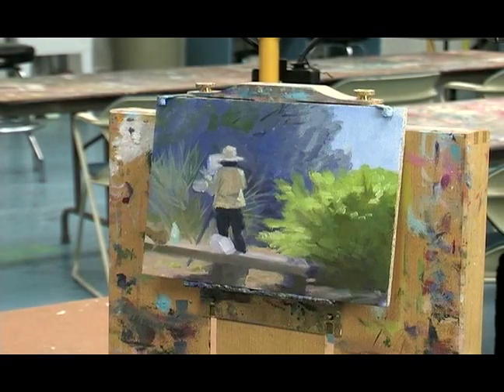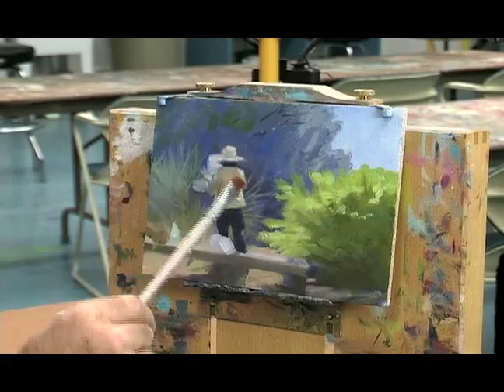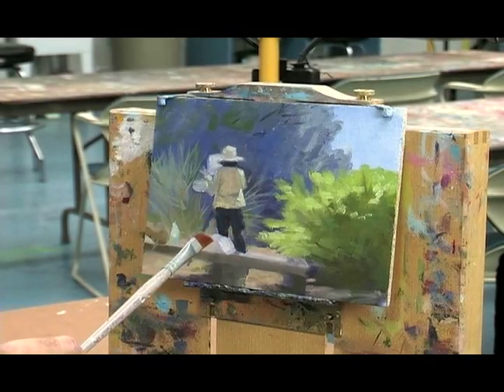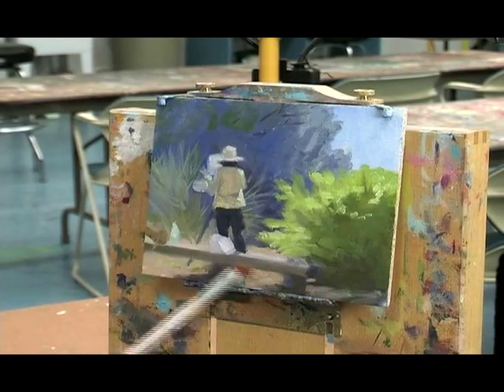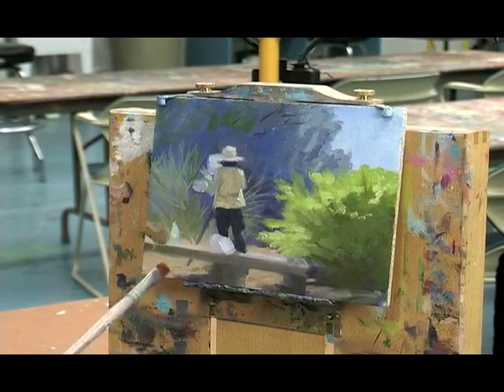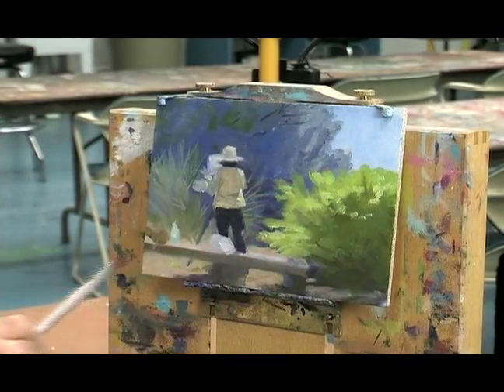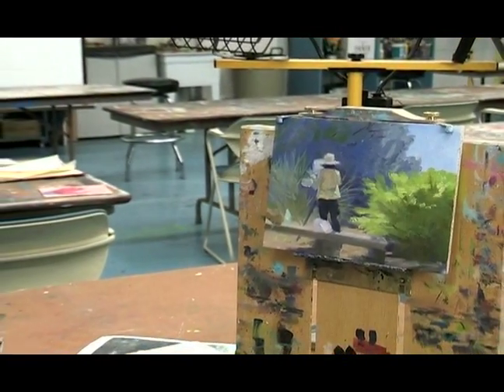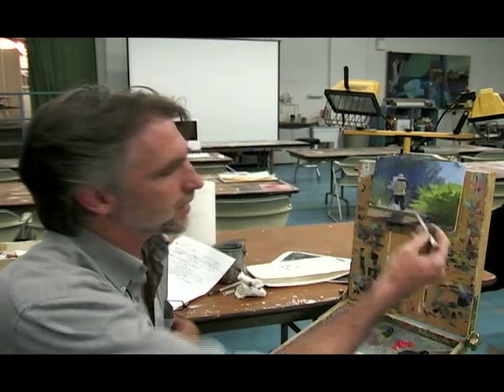Basic Oil Painting Techniques : How to Finish an Oil Painting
Learn how to finish an oil painting in this free instructional video art lesson on oil painting.

Bio: Vince Fazio, an artist for 29 years, is currently the Art director of the Sedona art center and has been for 9 years.